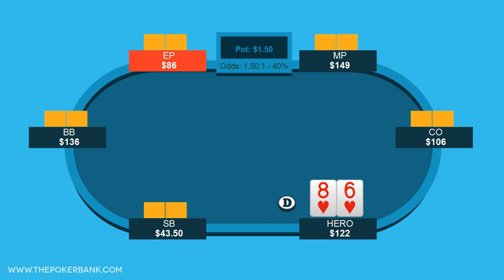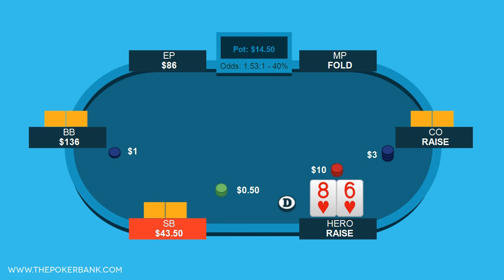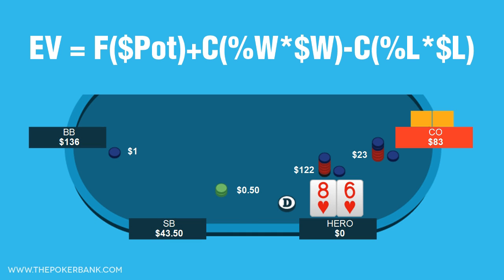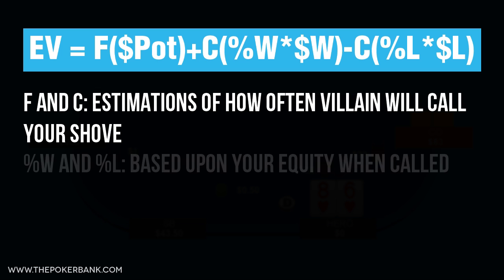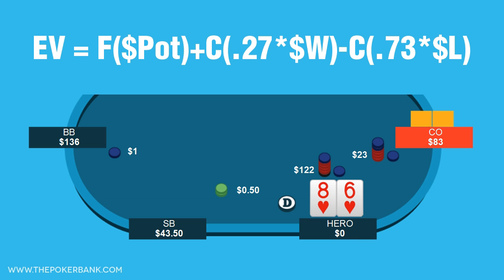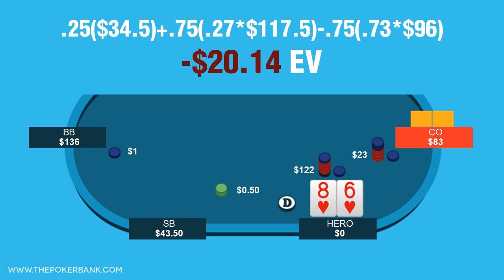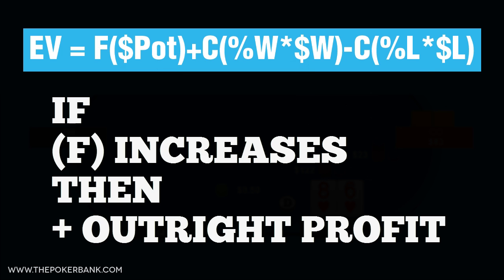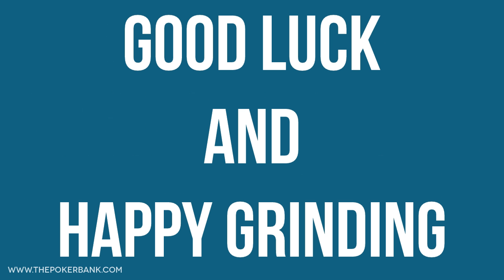Advanced Poker EV Formula | Poker Quick Plays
SplitSuit shows a situation where the basic EV formula just doesn't cut it. Using a 5bet shove with 8♥6♥ as an example, you will learn how to understand a more advanced EV equation and how to fill in each variable. Understanding the concept of F and C, and also how equity influences the equation, will help build a solid framework to visualize these situations in the future.